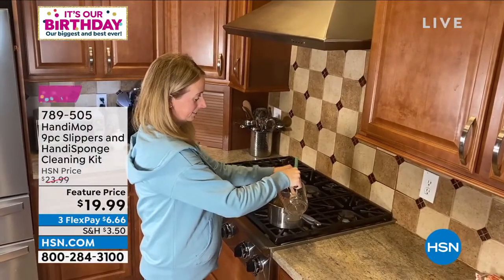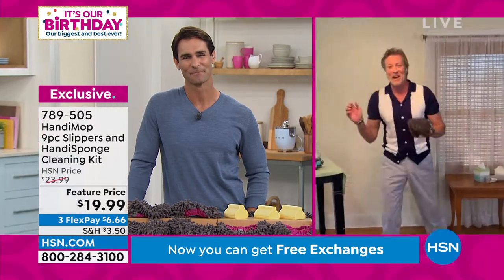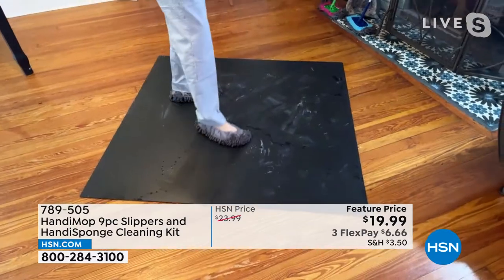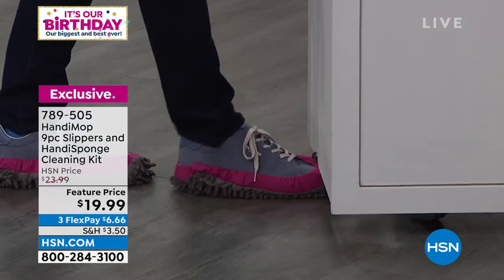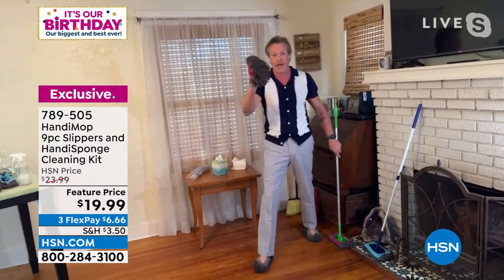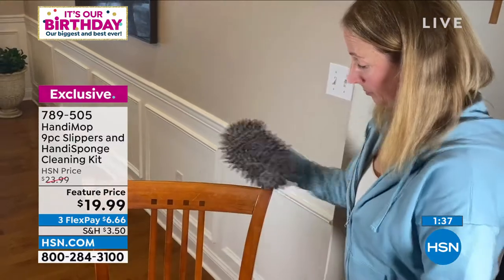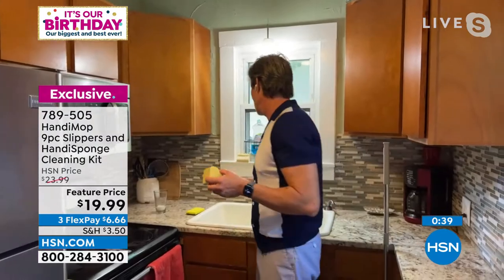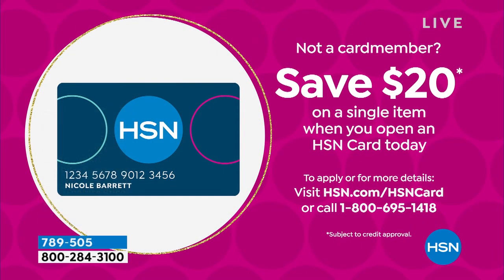HandiMop 9piece Slippers and HandiSponge Cleaning Kit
This set is great for picking up spills, wiping down cabinets, pet hair, crumbs and more. Wear the slippers on your feet and clean at the same time!

    3 HandiSponges

    3 Pairs of microfiber slippers